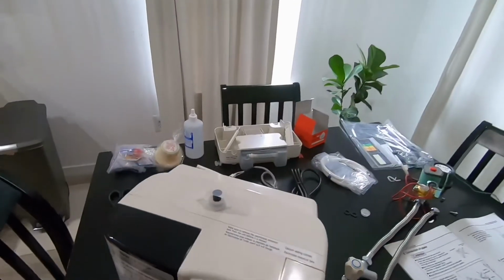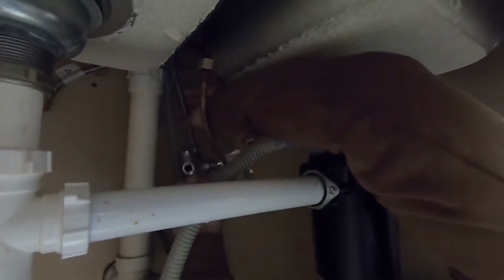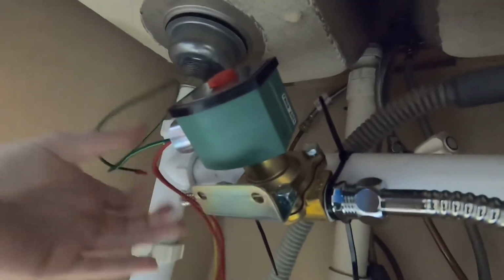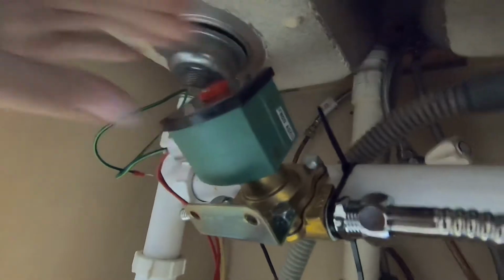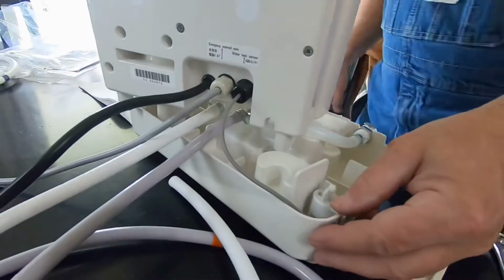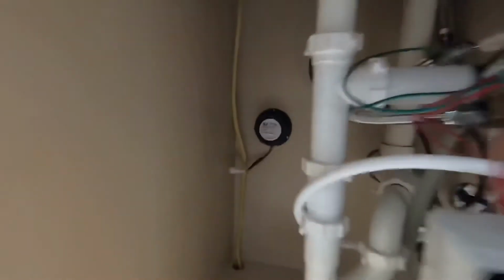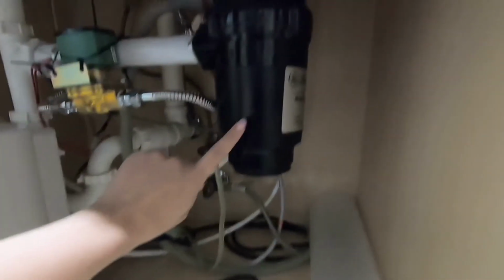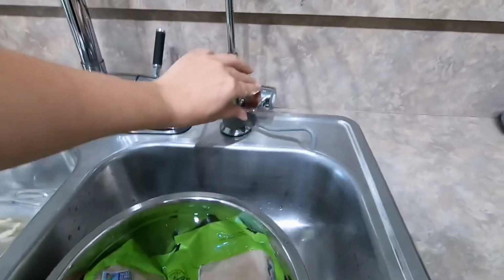Kangen Water under the counter [FULL] installation - LevelUK SD501U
Please keep in mind that everyone’s installation will look different, as everyone’s sink & available space will be different.

We wanted to share an instructional video on how we installed the machine, since this model installation is much more in depth than the popular K8’s installation.

Hope this helps, if it does give it a like so I know. & if you want to see more videos, leave a comment ✨💦